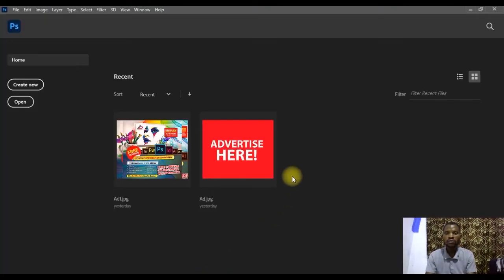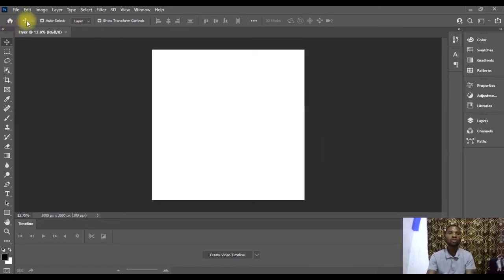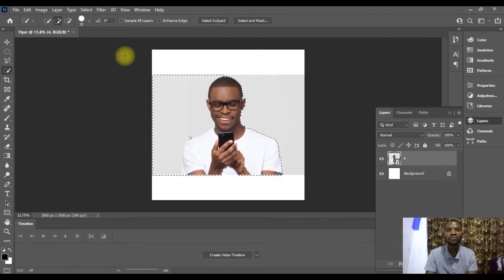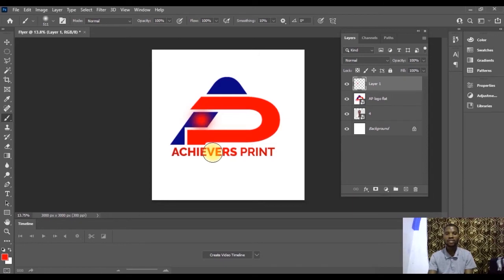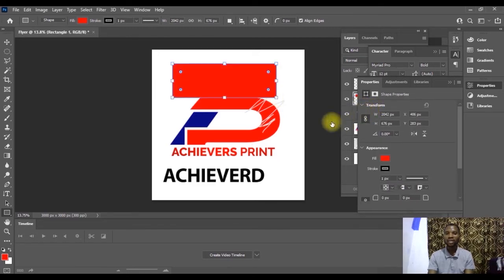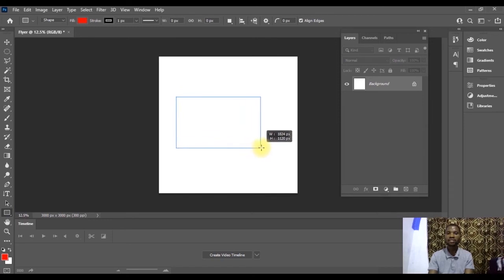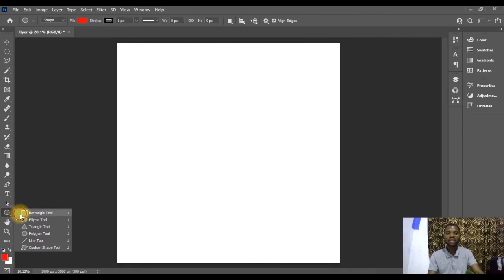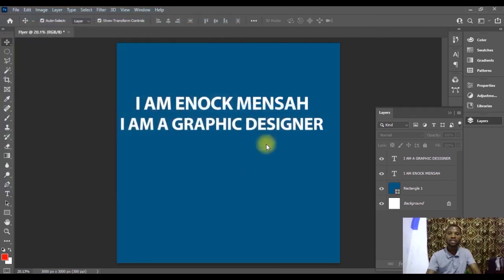Knowing the adobe photoshop interface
This video will show you all you need to know about the photoshop interface. I took my time explain the tools and what they are used for